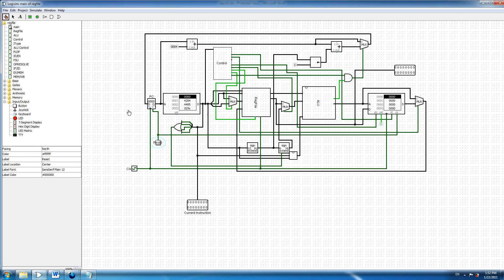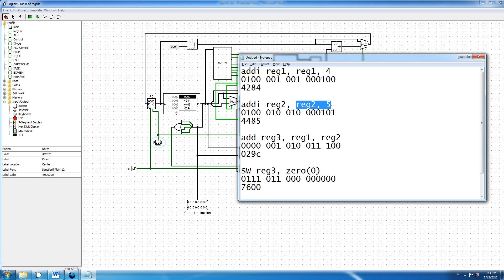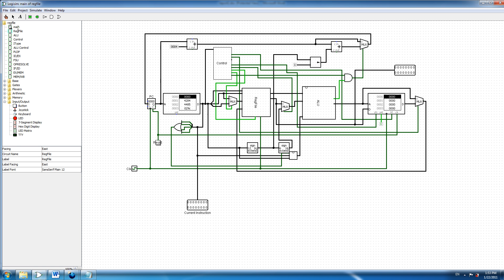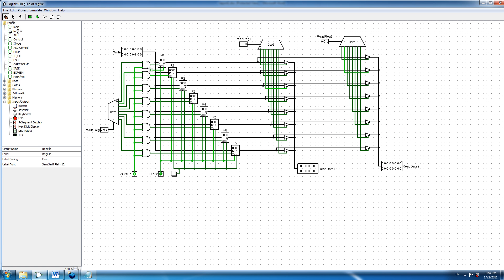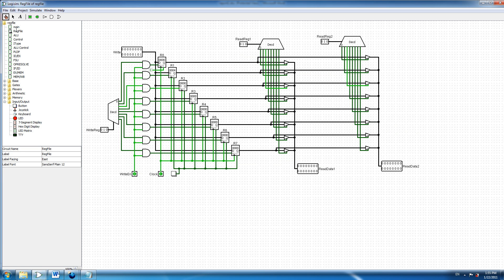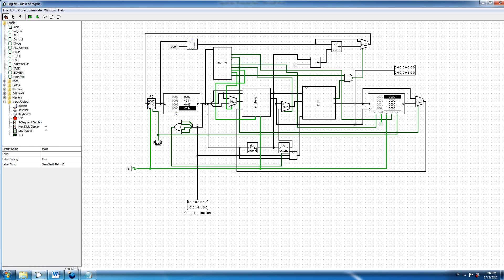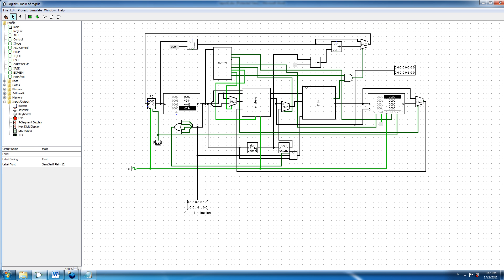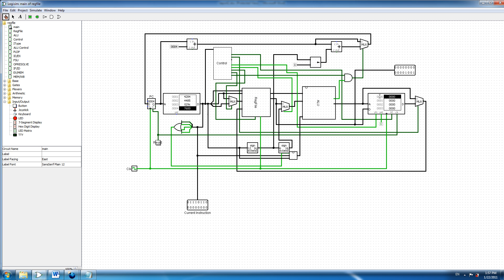16-bit RISC Processor logisim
This is a short demo for a 16-bit processor. Design done by Ahmed Al-Harthi and Asim Al-Alwani, students in Computer Engineering Department at KFUPM.

The course is Computer Architecture taught by Dr.Zubair Baig.